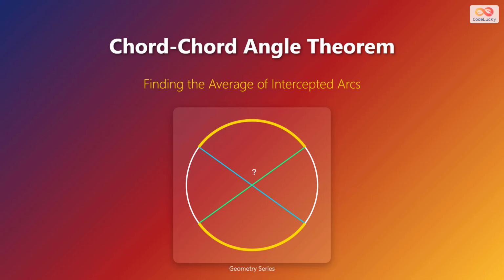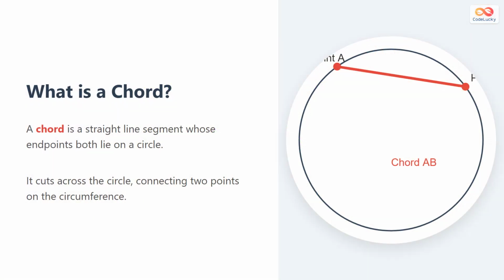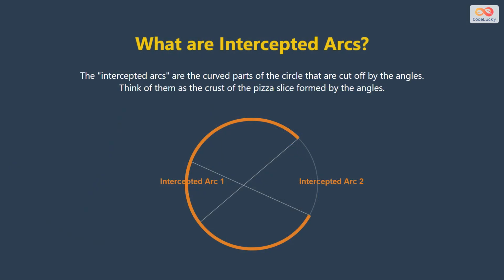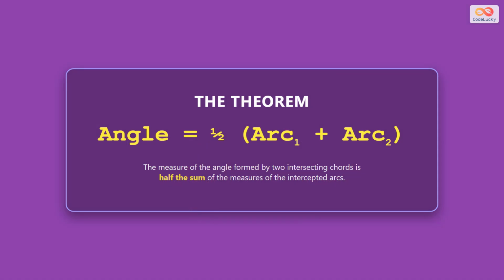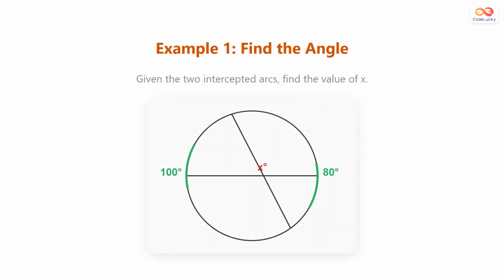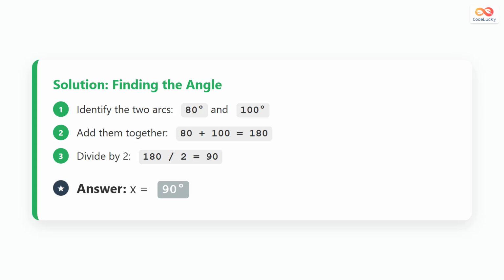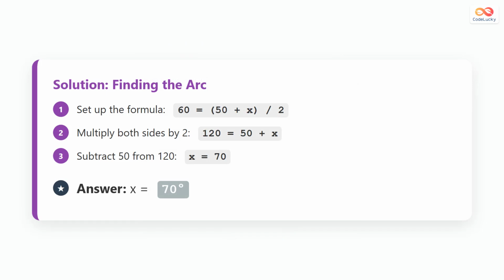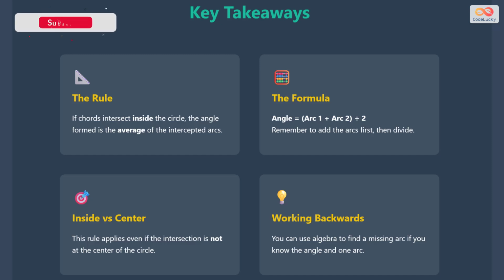Chord-Chord Angle Theorem: Average of Intercepted Arcs | Geometry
Learn how to find the measure of an angle formed by two intersecting chords inside a circle! 🔵📏

In this geometry tutorial, we break down the Chord-Chord Angle Theorem. We explain what chords and intercepted arcs are, and how they relate to the angles formed inside a circle. You will learn the simple formula: Angle = (Arc1 + Arc2) / 2.

We also walk through two clear examples:
1. Finding the angle when given two arcs.
2. Using algebra to find a missing arc when given the angle.

Perfect for geometry students and beginners looking to master circle theorems. 🧠✨

Chapters:
00:00 - Introduction
00:20 - What is a Chord?
00:39 - Intersecting Chords
00:57 - Intercepted Arcs
01:14 - The Theorem
01:32 - Visualizing the Formula
01:52 - Example 1
02:07 - Solution 1
02:28 - Example 2
02:44 - Solution 2
03:08 - Summary
03:28 - Outro